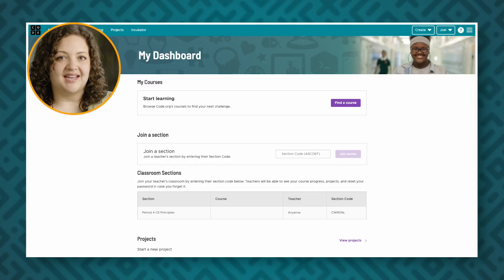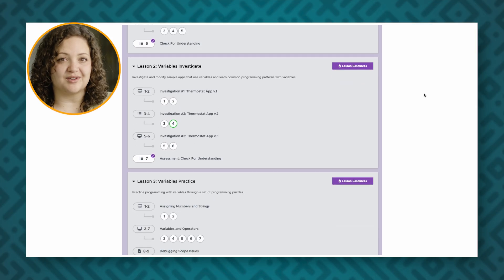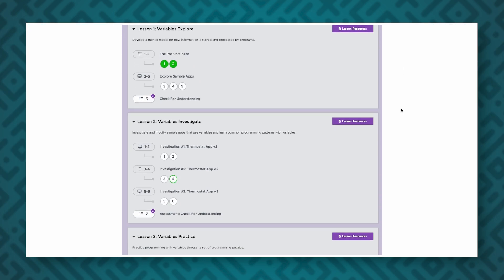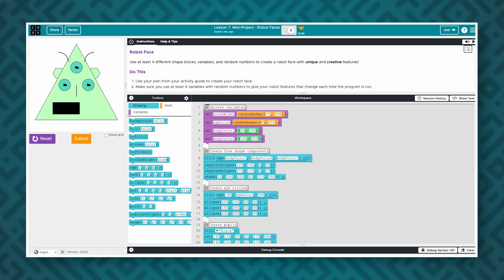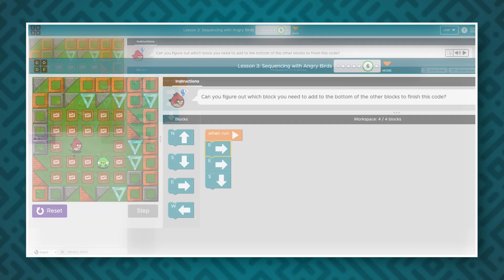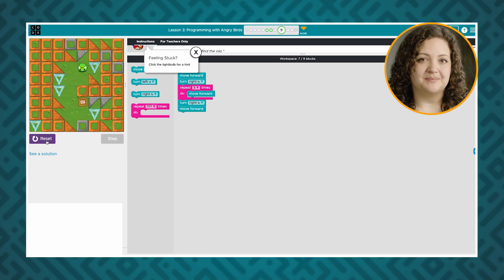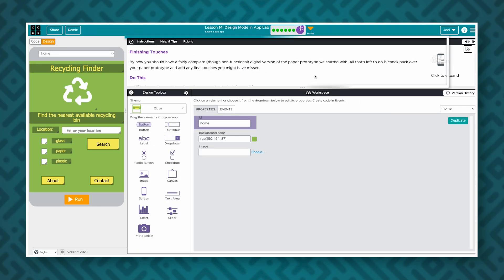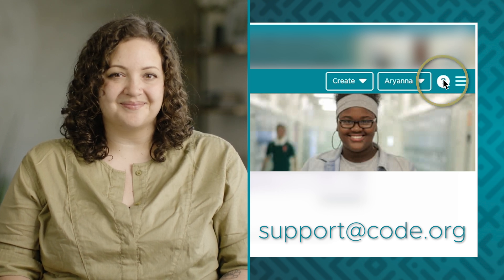Getting Started with Code.org: Student Experience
In this video, you’ll learn about the Code.org student experience!